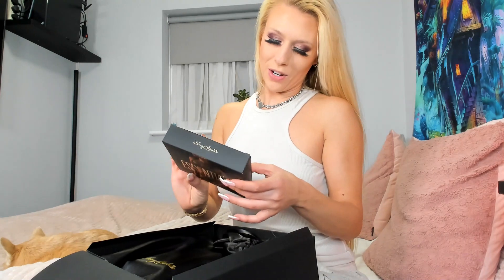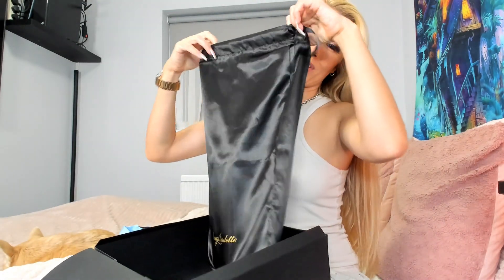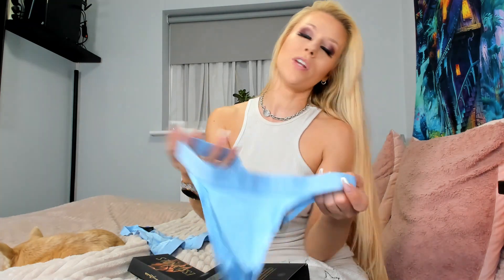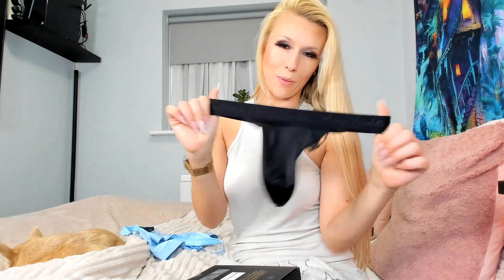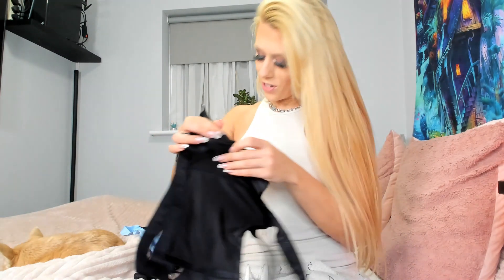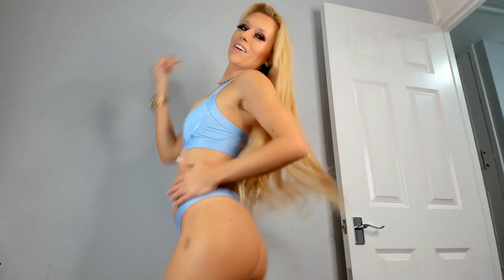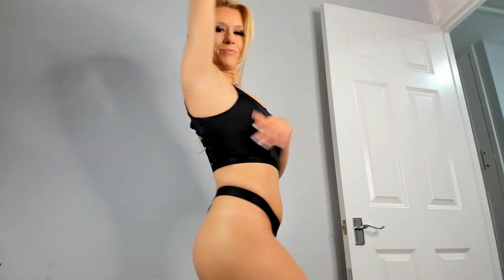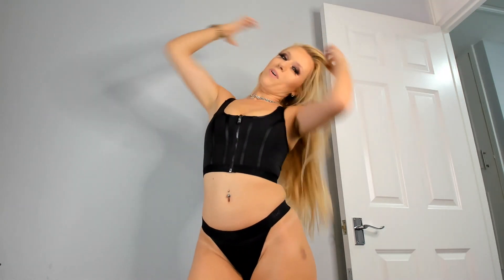Honey birdette essentials try on haul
Another try on haul video with the Honey Birdette essentials range!
i just love it its so comfy